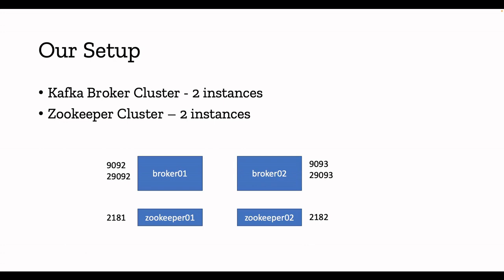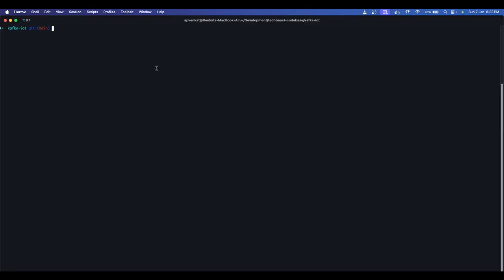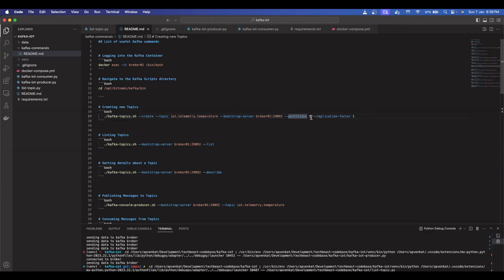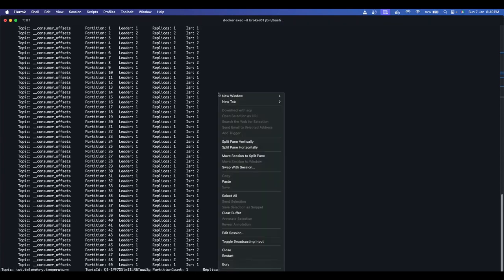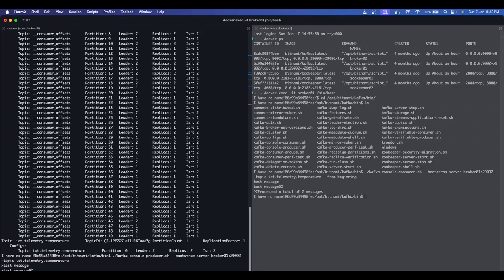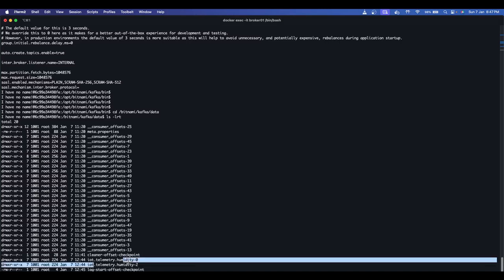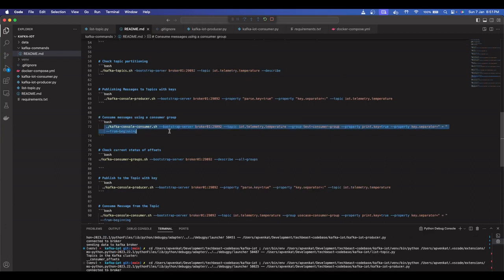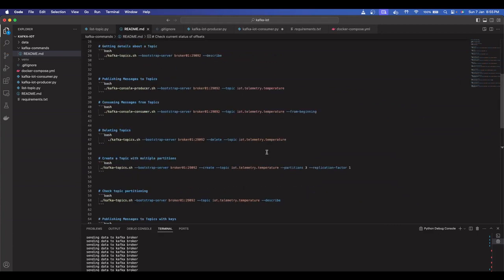Part2 - Kafka Setup and Hands-on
This video helps to setup a end to end Kafka cluster and simulate a temperature sensor and send the data over Kafka cluster and consume it.